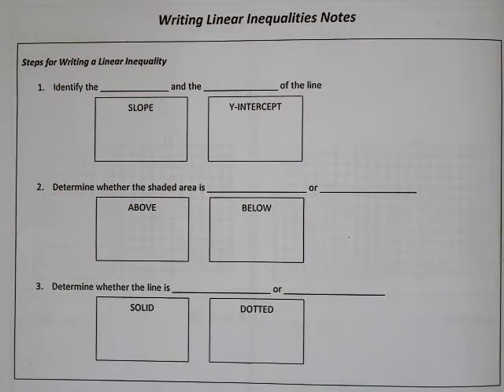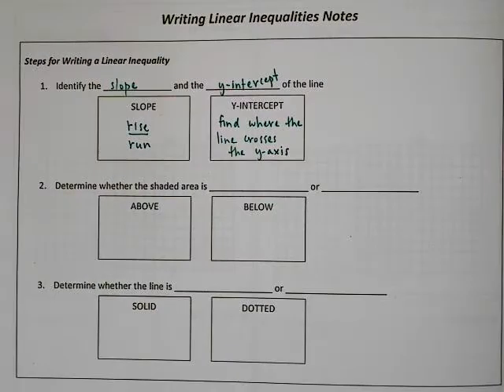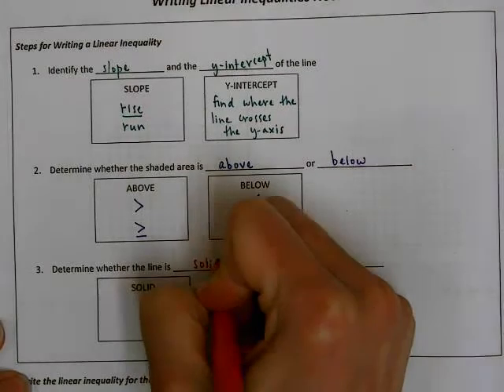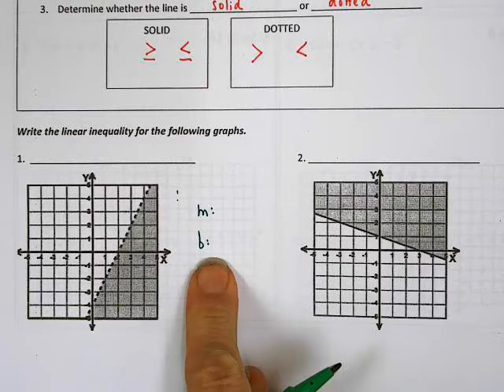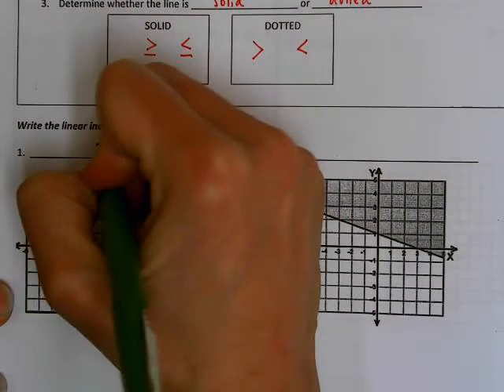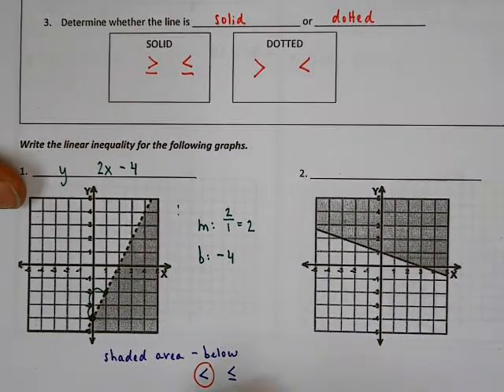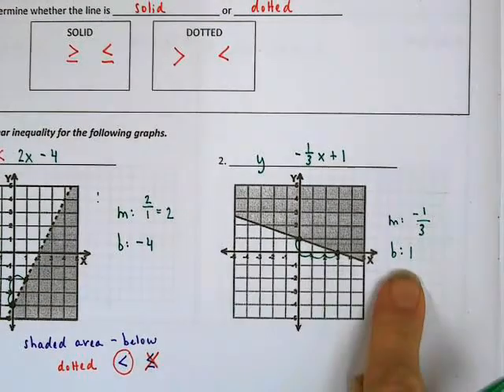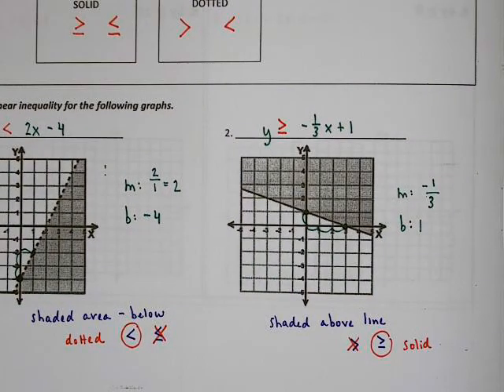Writing Linear Inequalities from a Graph